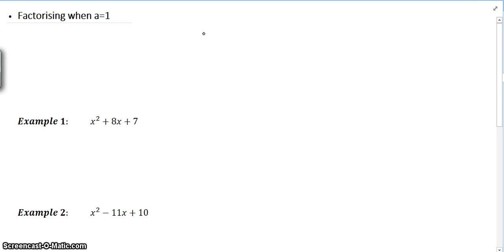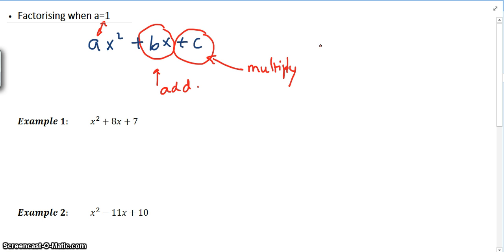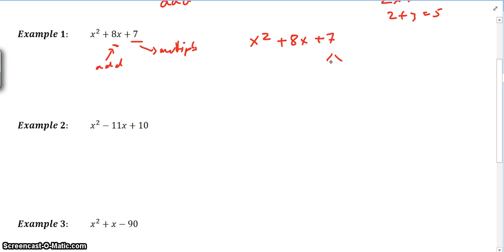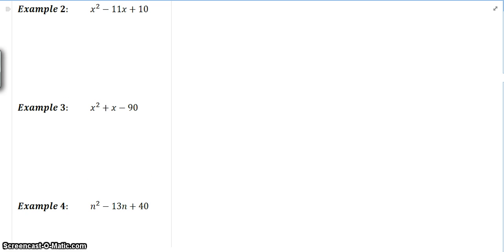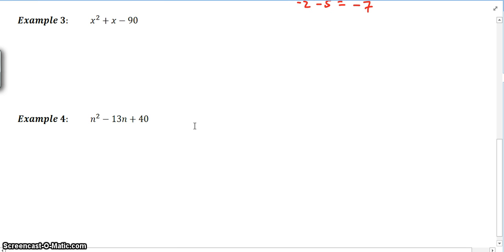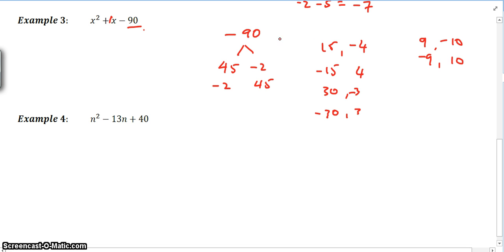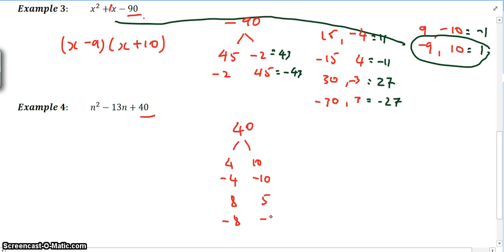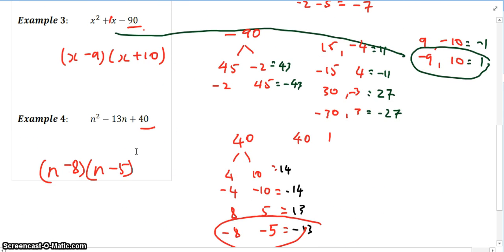Factorising when a=1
10 Advanced Quadratics Series Factorising when a=1